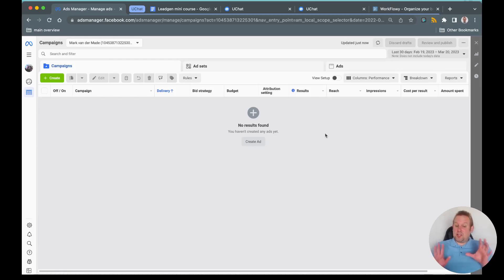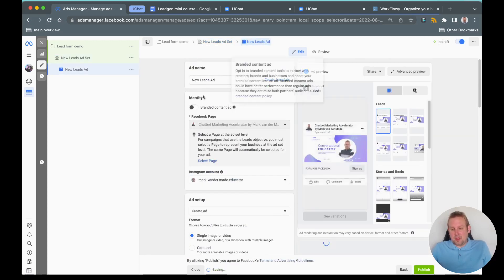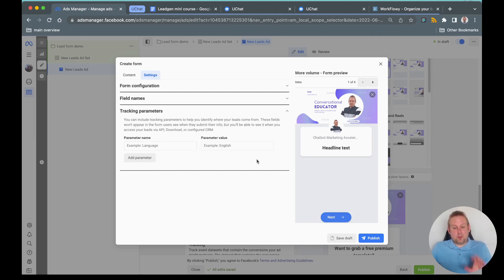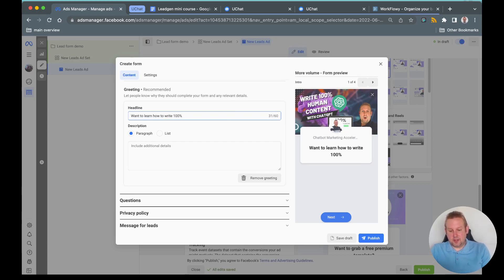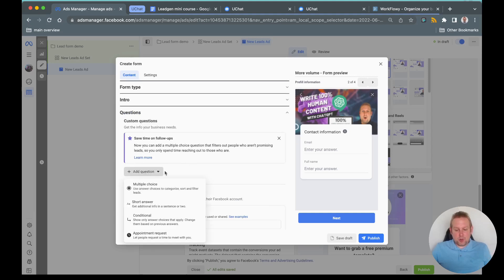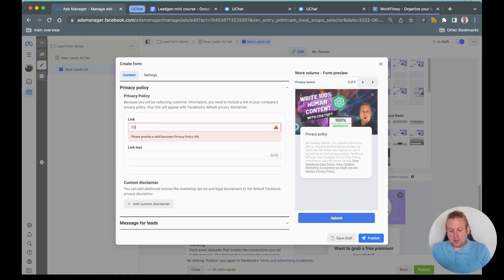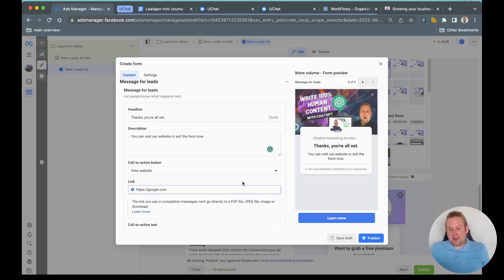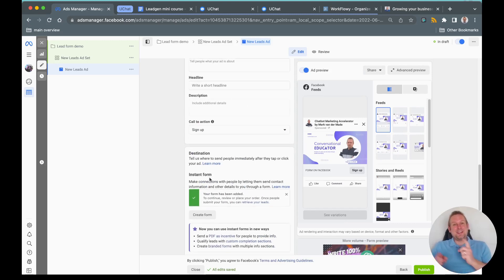UChat leadgeneration course video 3 Creating a lead form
In this video we will show you how to create an instant lead form inside your ads manager